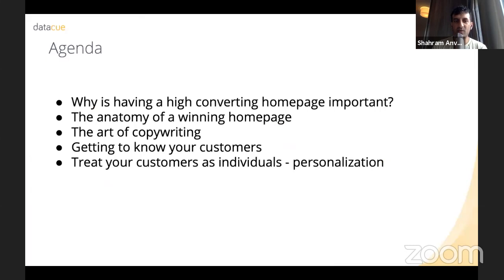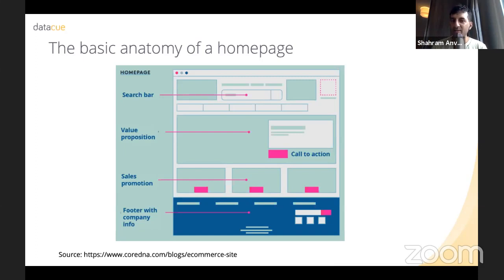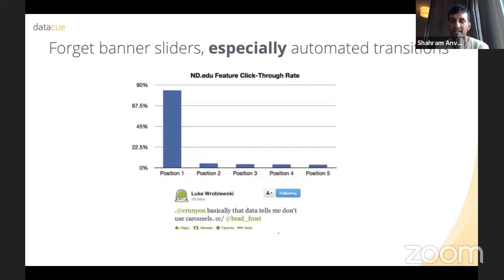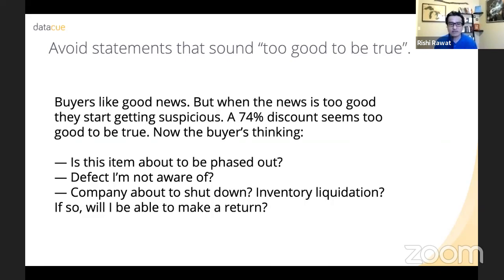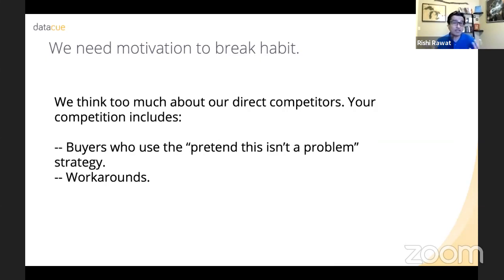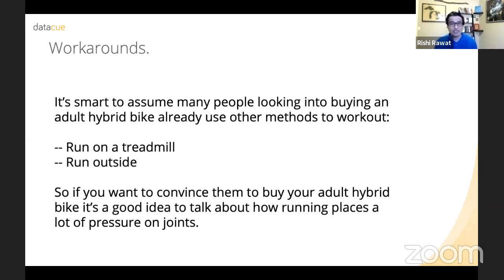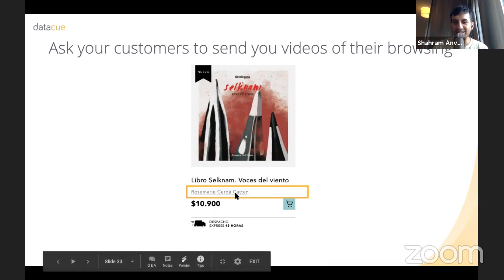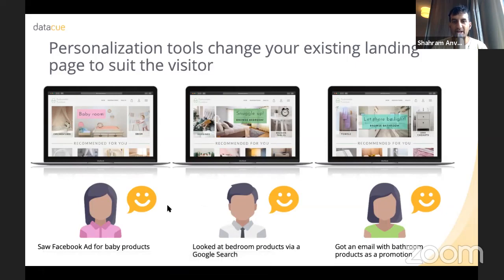Grow Your E-commerce Sales with Homepage Best Practices and Top Copywriting Tips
‍Imagine walking in to a local store and you see untidy shelves and a messy storefront, what would you do?

You leave...

Likewise, your homepage is the most prominent part of your online store. A high converting homepage reduces bounce rate and encourages customers to explore the rest of your website.

Entrepreneurs running their own e-commerce business who are looking to improve their conversion rate through tried and tested practices.

- E-commerce homepage best practices, common pitfalls and how to avoid them
- Using buyer psychology and copywriting to influence and convert more buyers
- Tips to do an audit of your own homepage, how to run the right tests to improve your copy